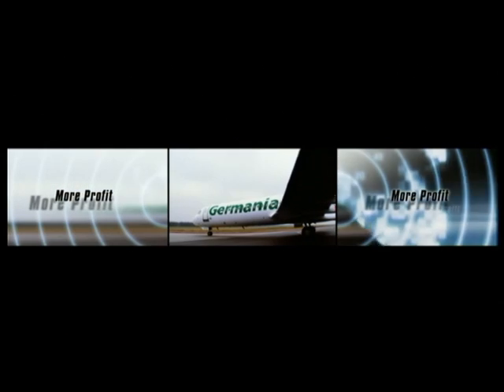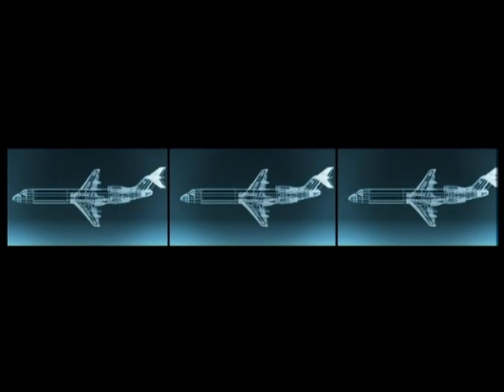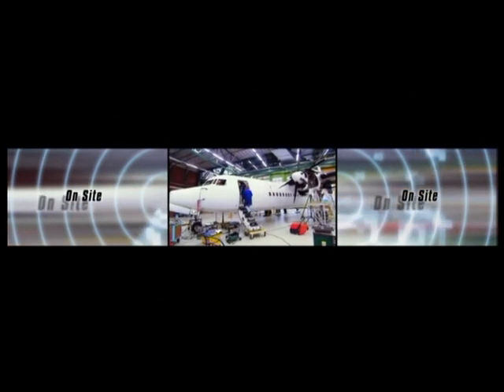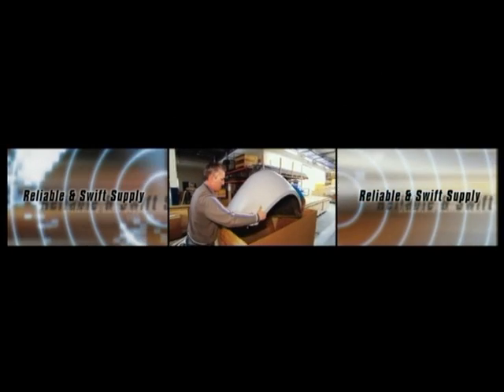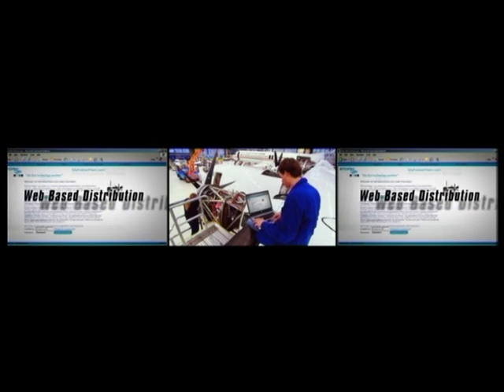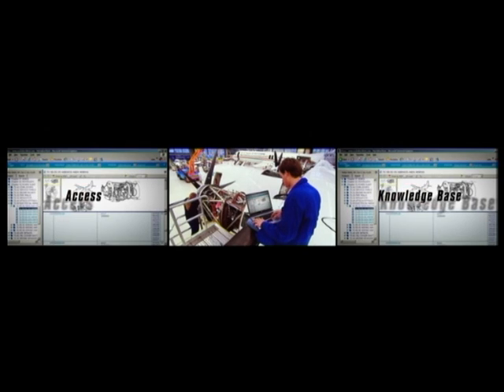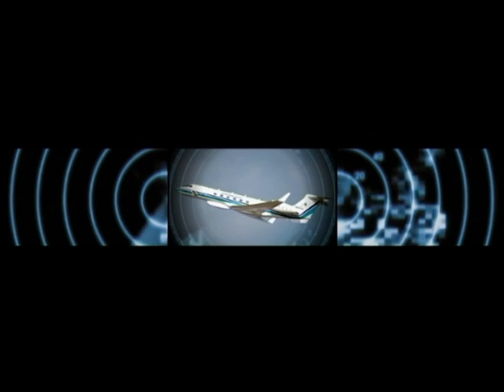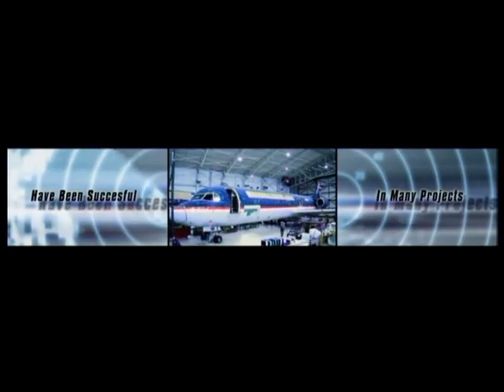Fokker promo film